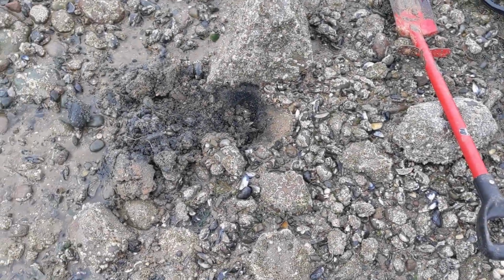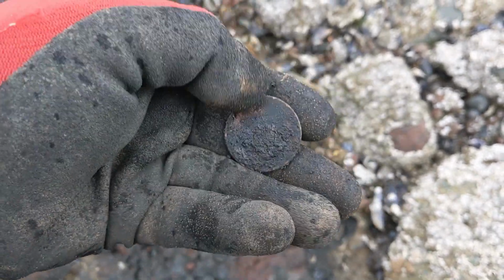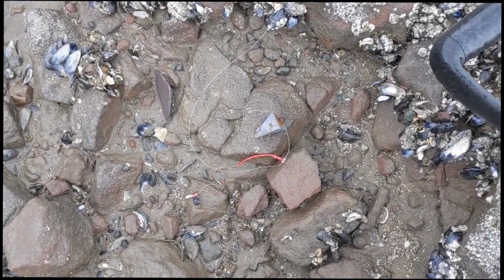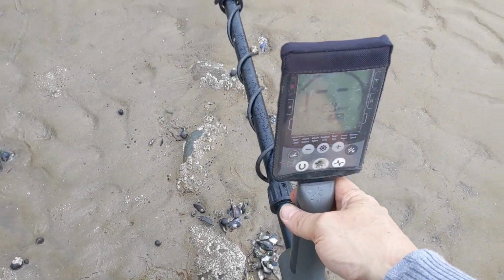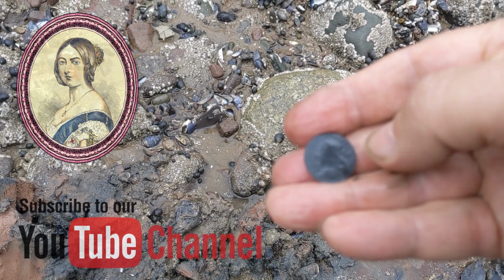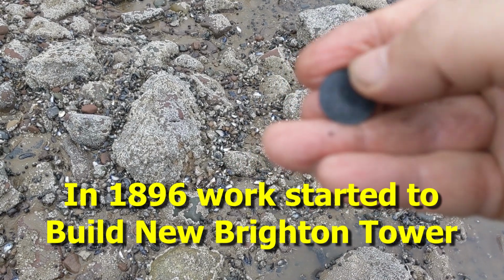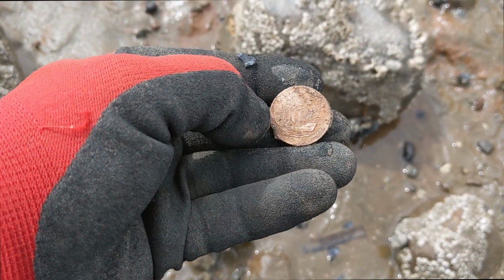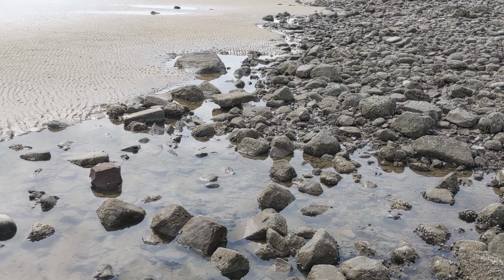Wirral Beach Silver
A super silver find on this short hunt on Wirral beach with possible links to New Brighton Tower.